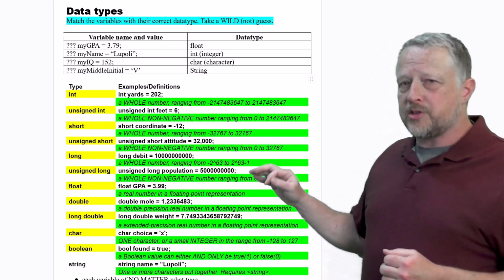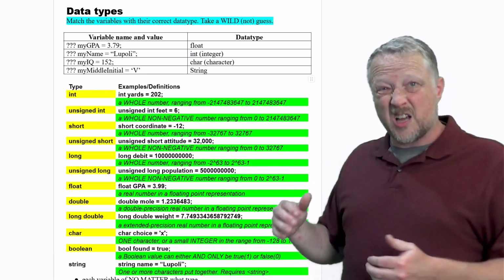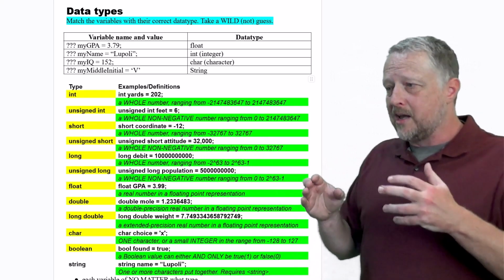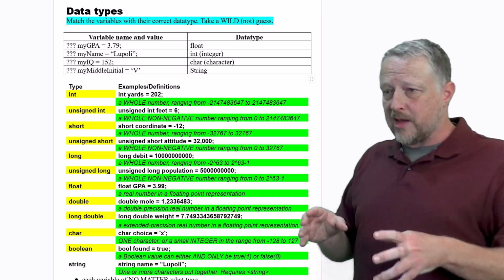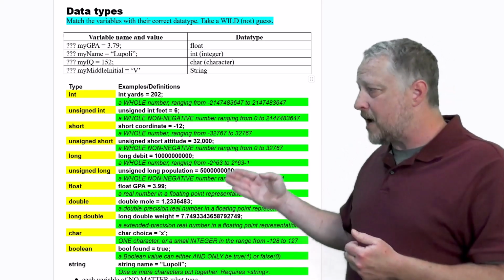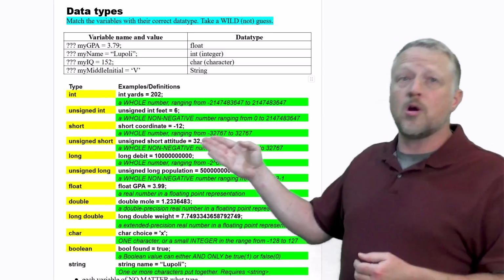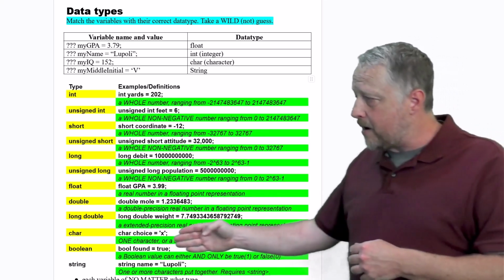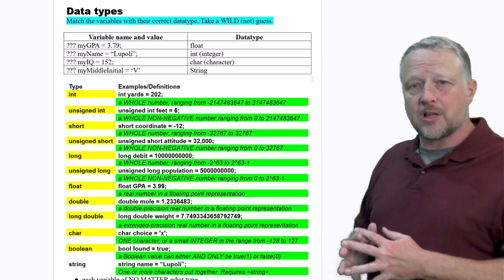4 - C++ Variable Type Options